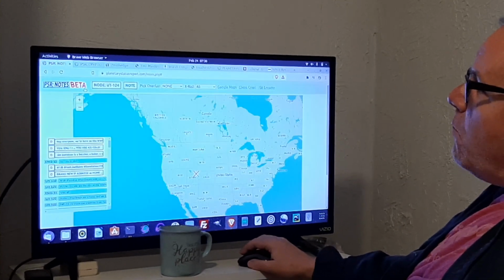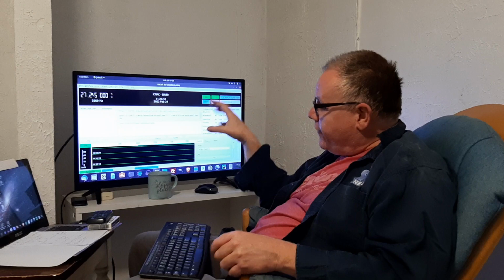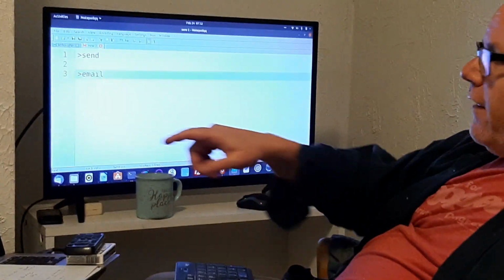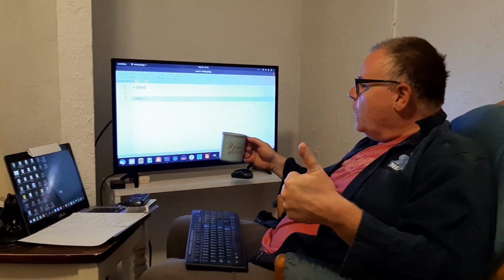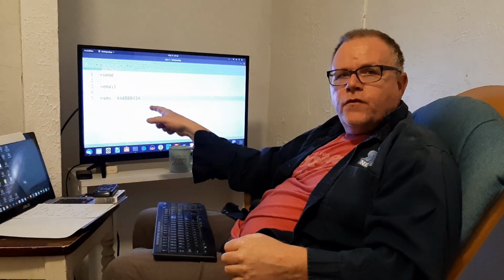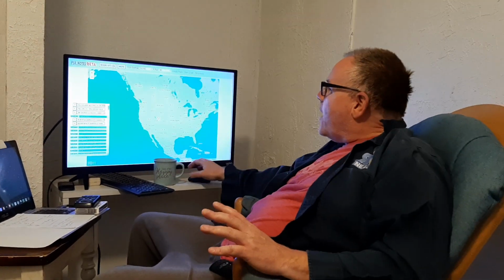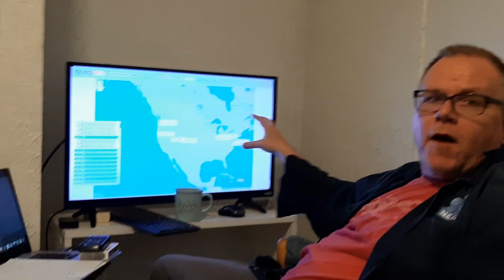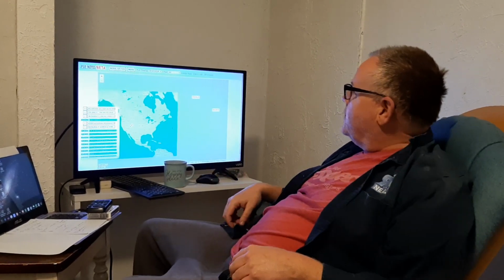The Software Powering the RAD TERMINAL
Dan give a technical explanation of how the RAD TERMINAL magic works.

THE FREQUENCY IS THE LIMIT.